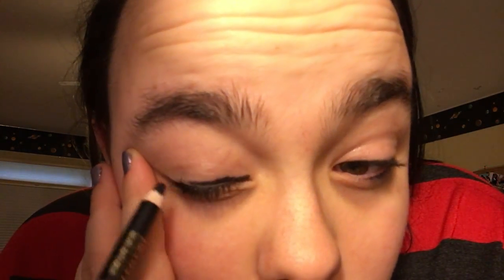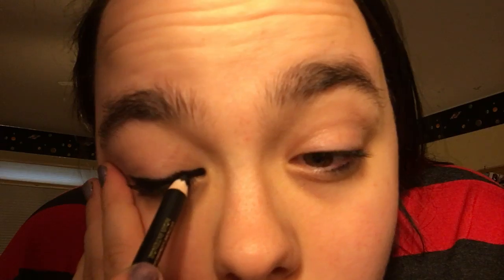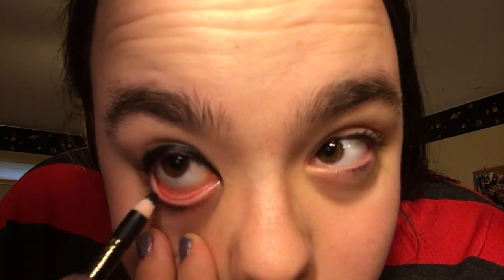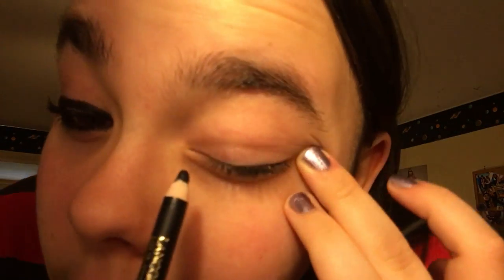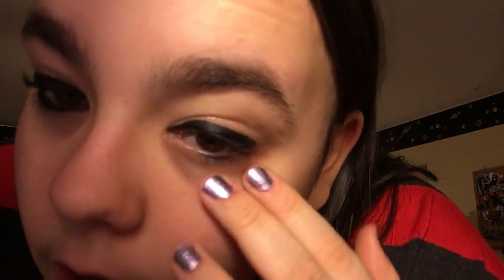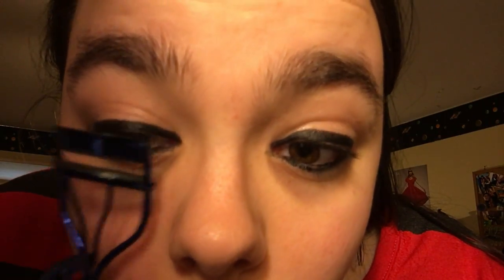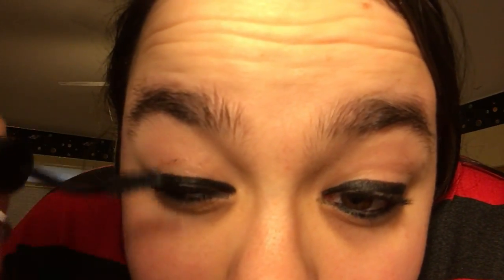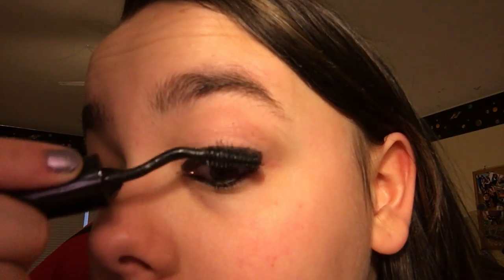Get ready with me- school addition!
Love you guys so much! ~see u next tuesday!